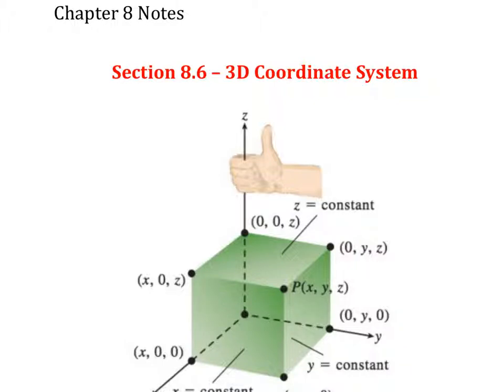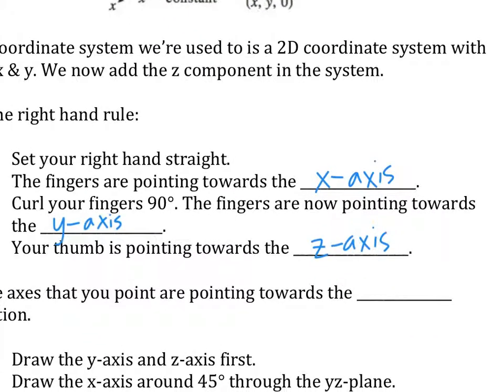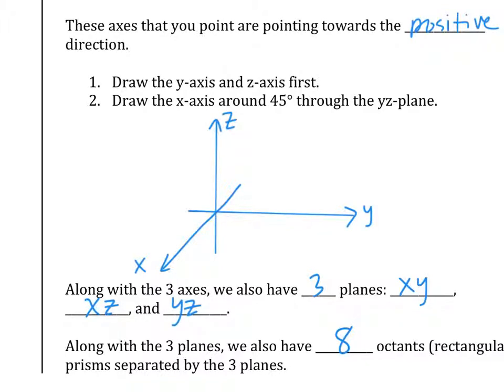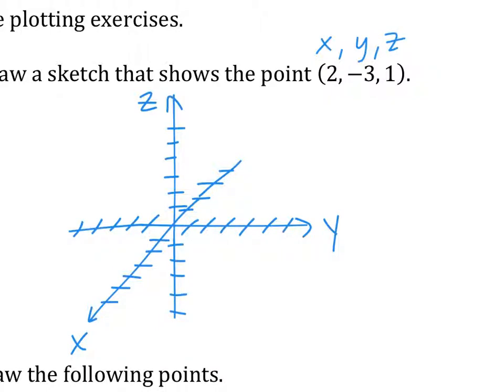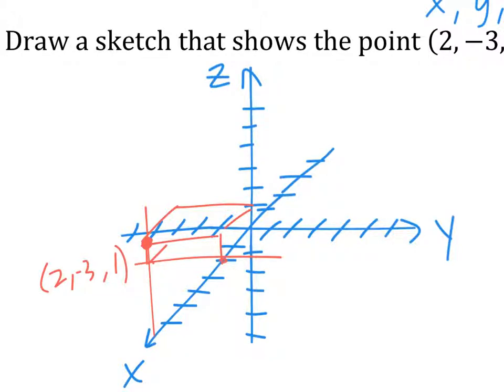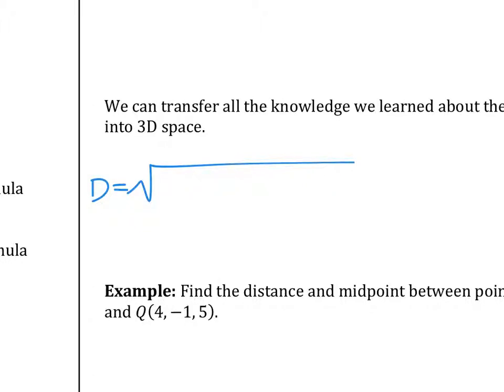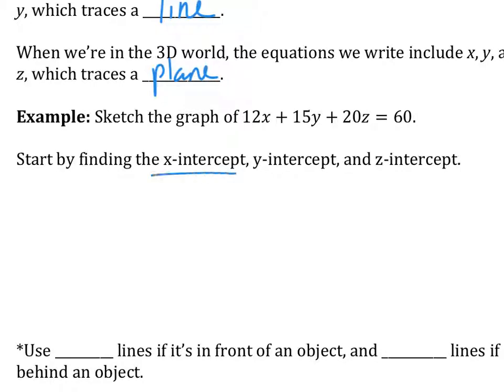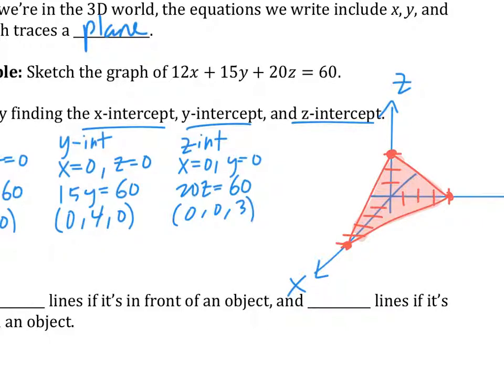Honors Pre-calculus - Ch.8.6